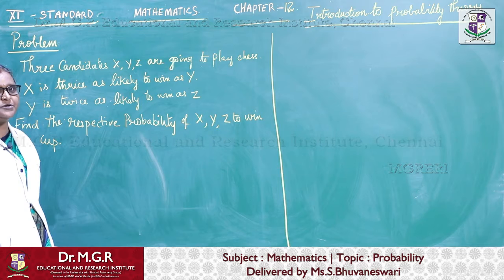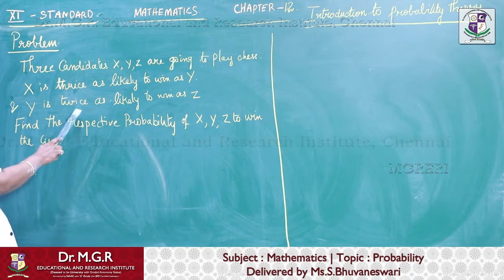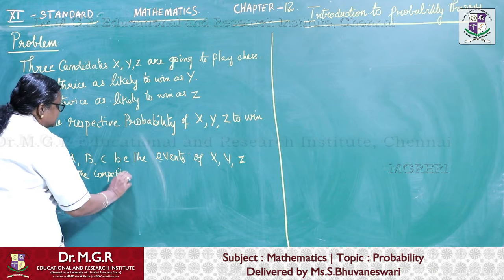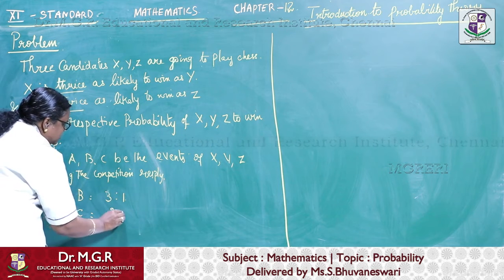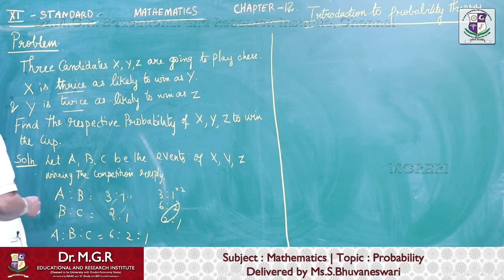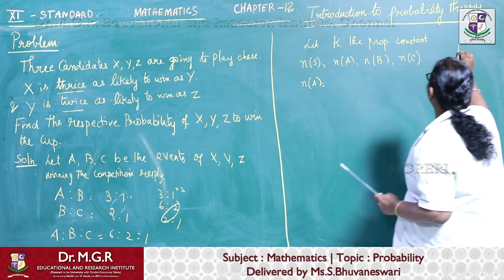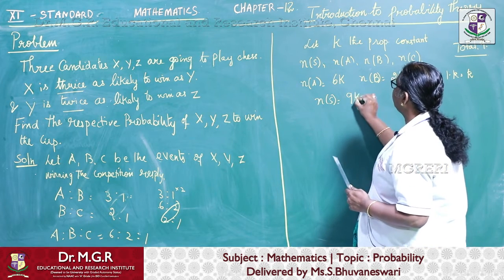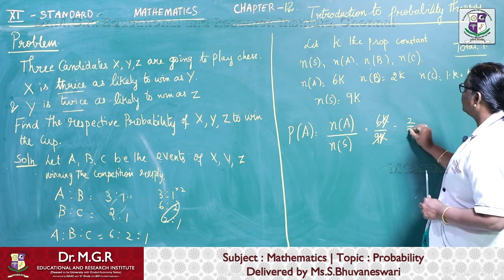Probability (Part-2) : Mathematics | Dr.M.G.R Educational and Research Institute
Topic : Probability (Part-2)
Subject : Mathematics Higher Education
Delivered by  Ms.S.Bhuvaneswari